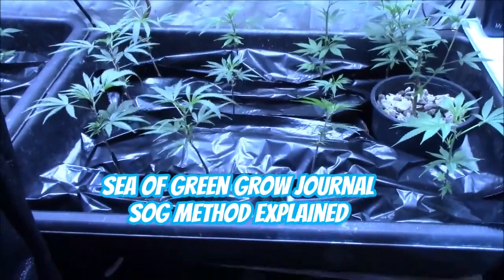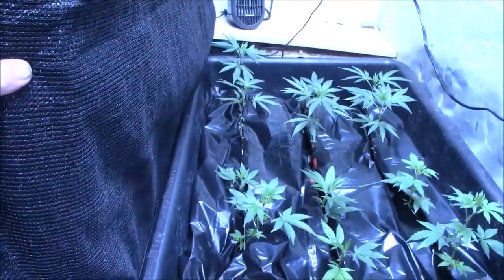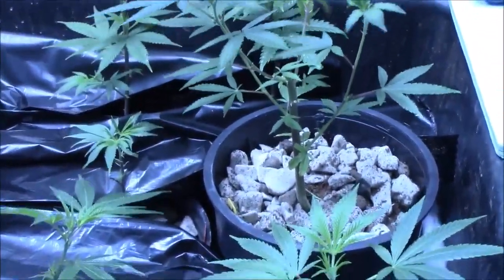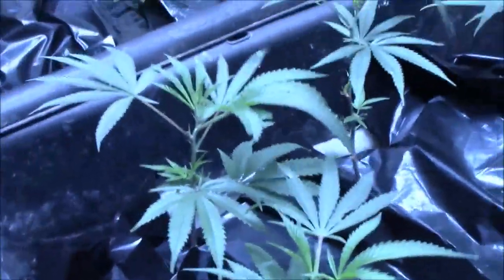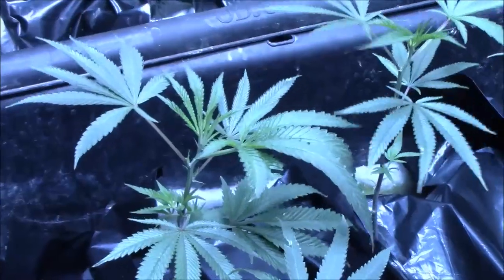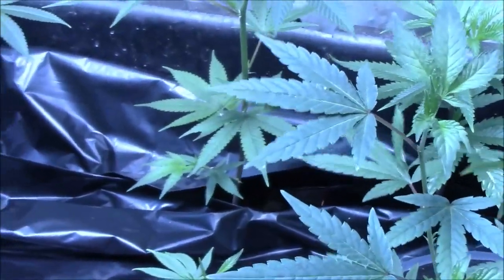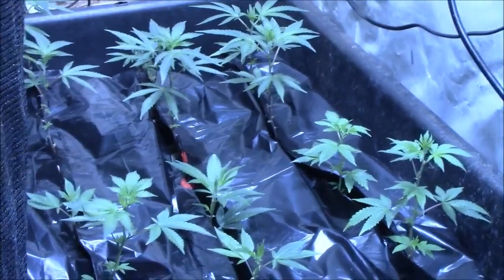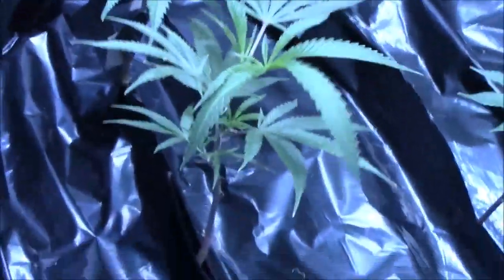Sea Of Green Grow Journal SOG Method Explained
STAY GREEN Y'ALL!!